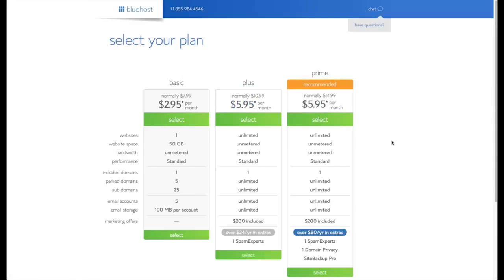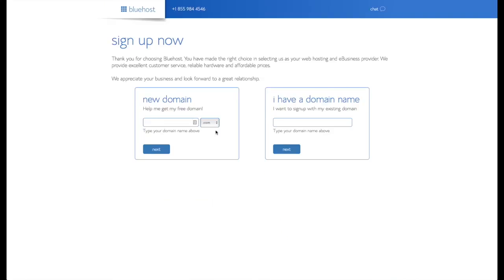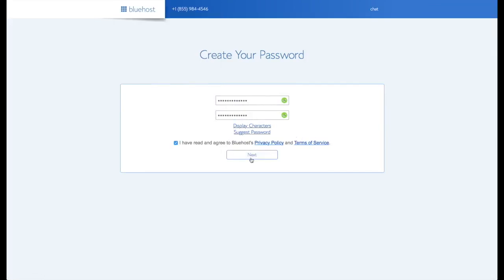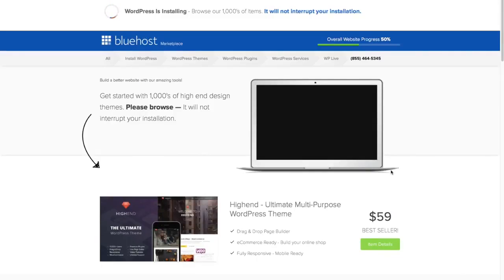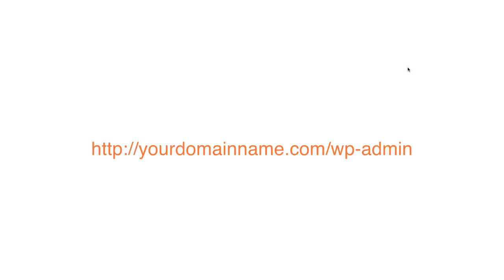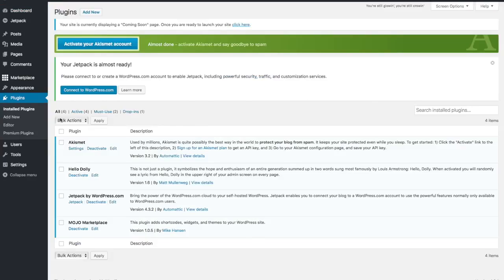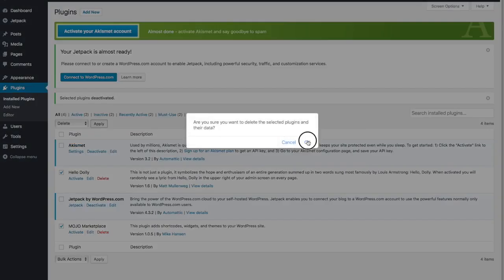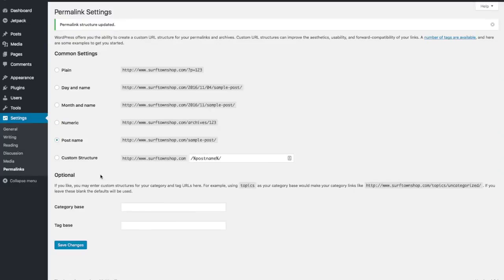How to get a free domain name with free SSL included and easy WordPress install in just a few clicks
Bluehost WordPress Tutorial - Install & Setup [2020]

Hey guys, and welcome to my Tutorial today. So Bluehost is known for being one of the more popular web hosting companies because of its affordability, excellent value, great performance and being really newbie friendly. It's also one of the three hosting services that is officially recommended by WordPress along with dreamhost and siteground. But it's not going to be the perfect choice for everyone. After using Bluehost myself for over 3 years now, I've learned what it's best at as well as the things it's not so great for. So regarding user friendliness, this is one of the features that sets Bluehost apart as they make it really easy for anyone to manage a website.

Now Bluehost uses cPanel, which is a web hosting control panel that offers a ton of options for integrations. For example, you can add email autoresponders apps to track marketing metrics, such as the number of clicks on your website, and apps for automatic billing. You can also install content management systems other than WordPress such as Joomla, and Drupal. Basically, Bluehost makes it simple and easy to add any additional apps and plugins which gives your site more features and can help to improve the experience of visitors to your website. In the performance page, you can change the cache settings which basically allows you to delete the data stored on your website so that it loads faster.

And then the settings page gives you an overview of any updates that have happened or are yet to happen. You can also manage content such as your blogs, for example, you can moderate comments you've received on your blog pages, rather than having to log in to each of your sites individually. And then regarding performance, this is an extremely important information. The most important feature of a good web hosting company.

This ultimately means a better user experience, which means Google will give you more favor in the search results. And as a result means your website will get more visitors. So Bluehost has one of the fastest loading times compared to other hosting companies, which is 2.89 seconds on average. Then the second factor is uptime. This measures the amount of time for which your website is up and running and is generally shown as a percentage. Here again, Bluehost is one of the best as well with an uptime of 99.98% over the course of a year.

And although each hosting company experiences some downtime Bluehost is one of the best in this regard. But in addition to performance, there are several other things Bluehost does with makes it a great value. For example, no matter which hosting plan you choose, they all include at least one free domain name for the first year, a free SSL certificate and five free email accounts. Bluehost also has a one click WordPress installation option which is simple and easy to use. And in addition to this, another thing that makes Bluehost great for beginners is that it gives you a checklist of all the things that you may need to complete, like organize your site's navigation or customize your design. Also, everyone is given unmetered bandwidth, which means that you won't be charged based on the amount of bandwidth that you use.

 best web hosting best web hosting for wordpress best wordpress hosting